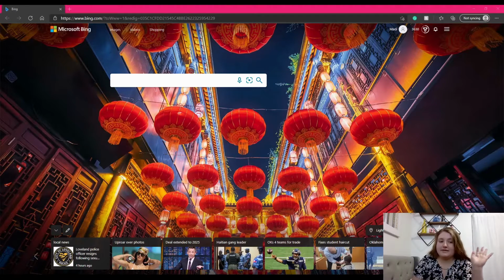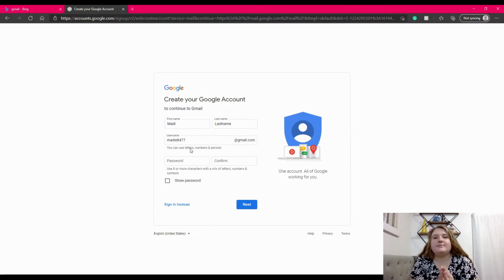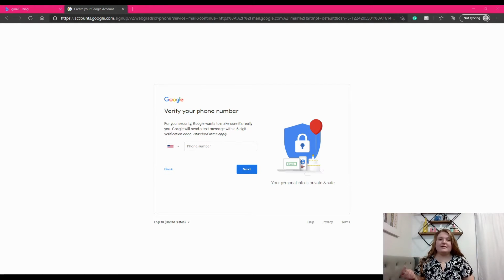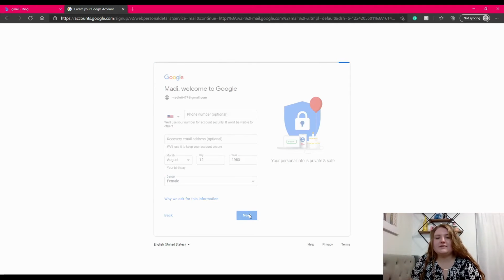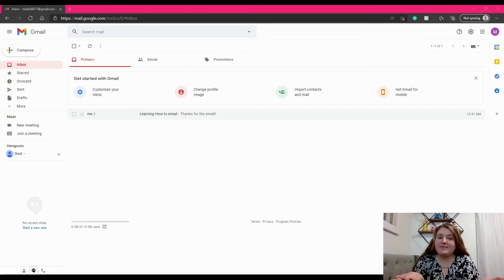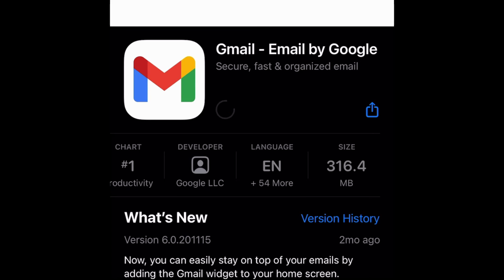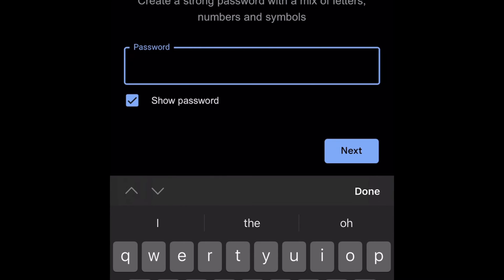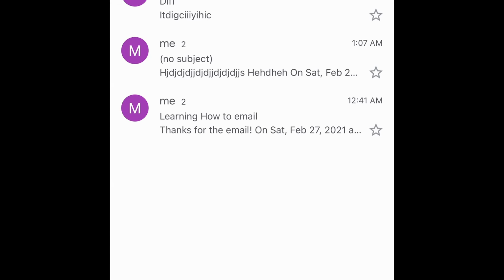How To Make An Email On Any Device! (Full Tutorial)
In this video, I cover how to create an email on mobile and desktop devices! I also go over how to sign in to your email after you have created it!